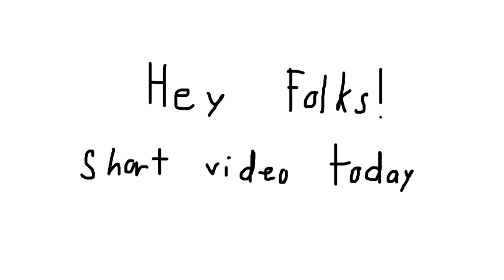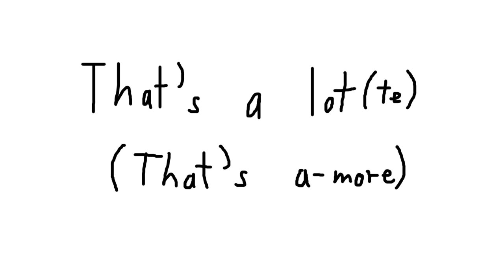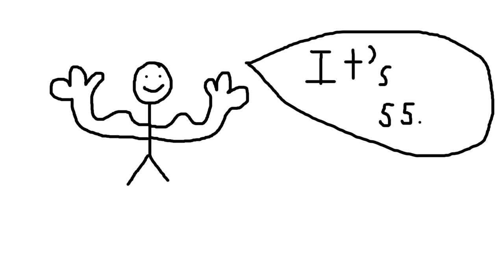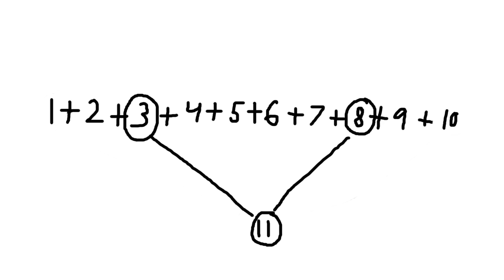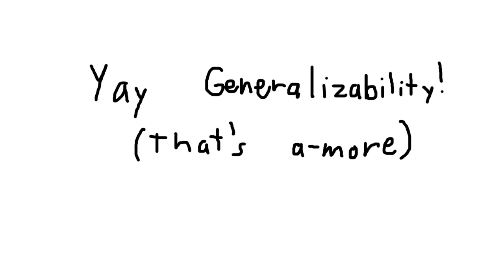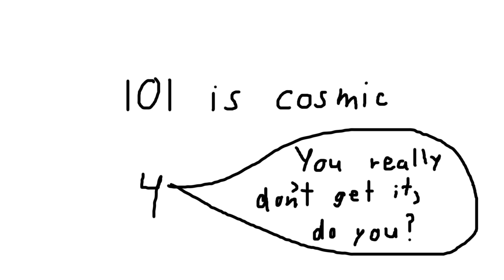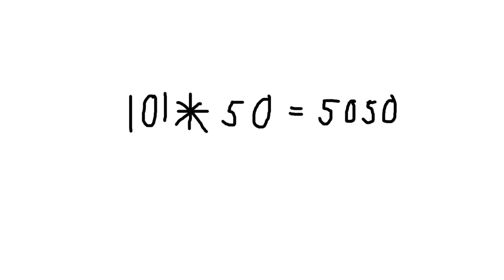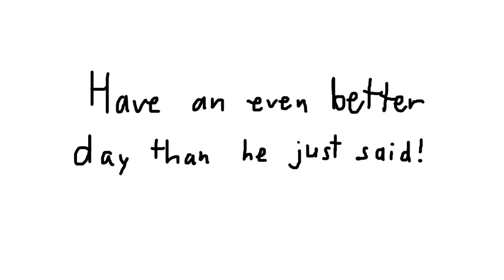What Is 1 + 2 + 3 + ... + 100?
Here's a short video about the addition of an arbitrary number of unique positive integers up to n.

Yay, math!